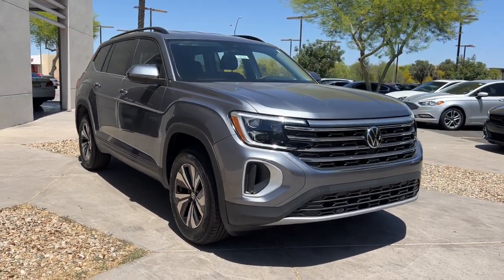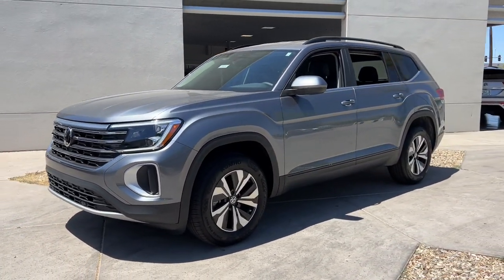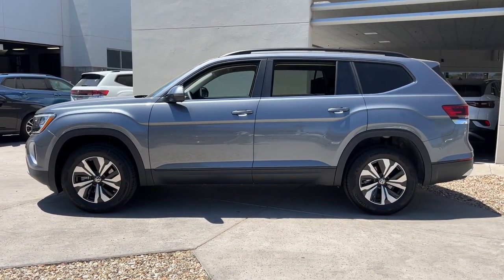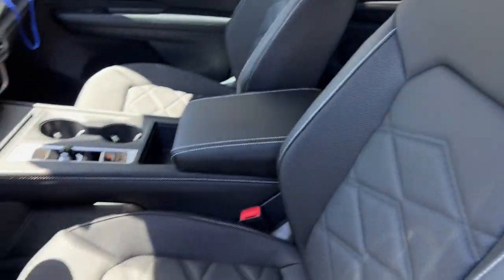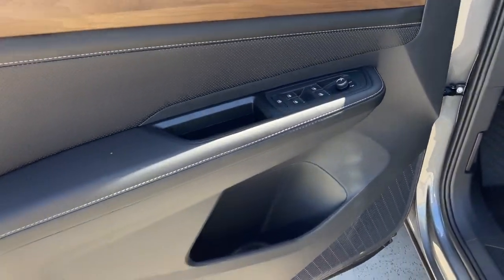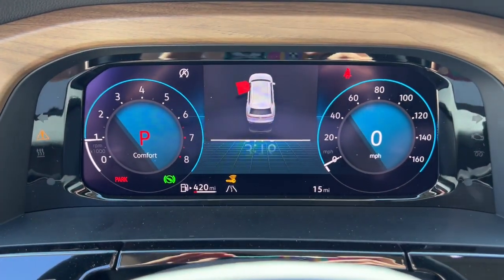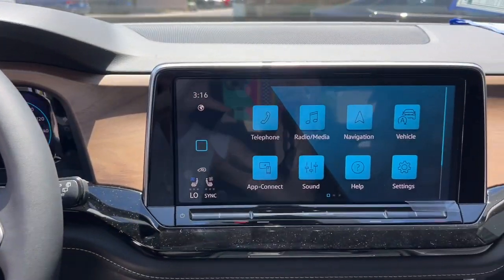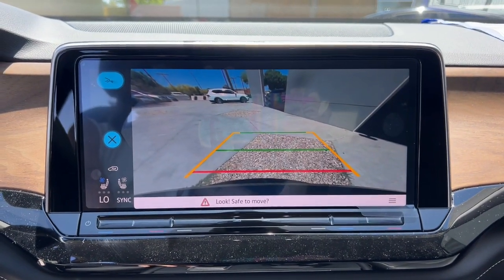2024 Volkswagen Atlas Mesa, Gilbert, Chandler, Tempe, Queen Creek, AZ 24586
Platinum Gray Metallic New 2024 Volkswagen Atlas 2.0T SE available in Mesa, Arizona at Berge Mazda Volkswagen. Servicing the Gilbert, Chandler, Tempe, Queen Creek, AZ area.

Platinum Gray 2024 Volkswagen Atlas 2.0T SE FWD 8-Speed Automatic with TiptronicbrbrServing Arizona since 1972.brbrbrRecent Arrival! 20/27 City/Highway MPG